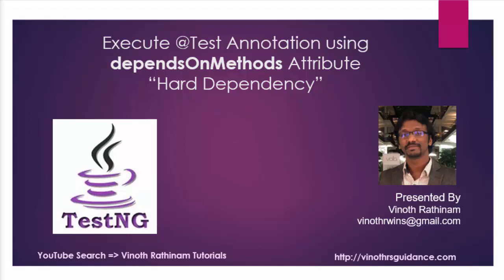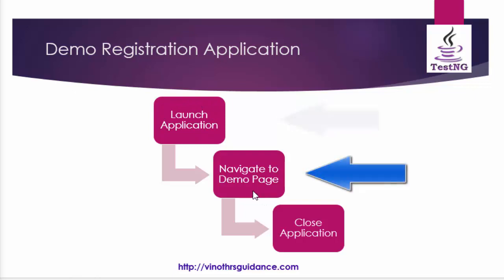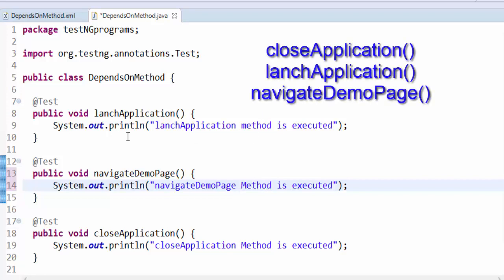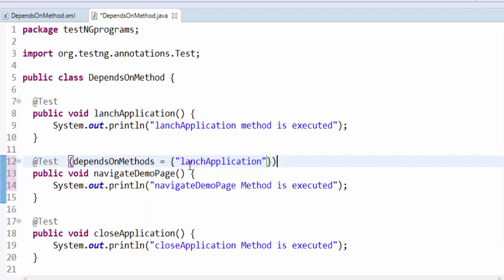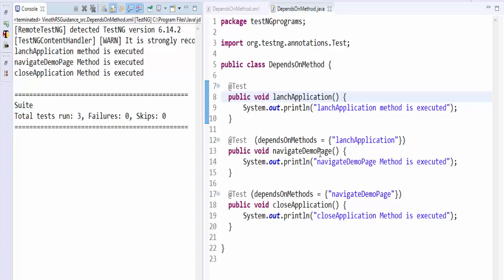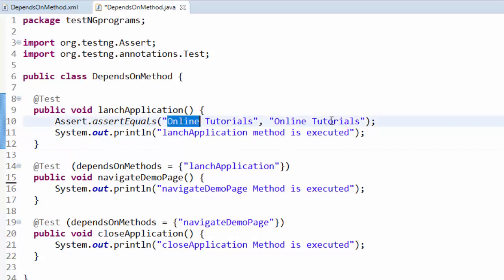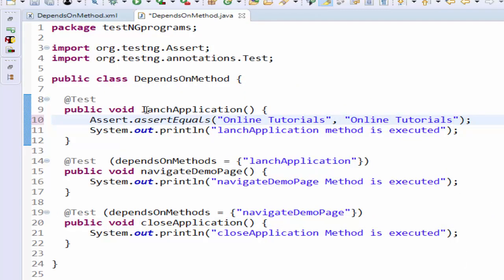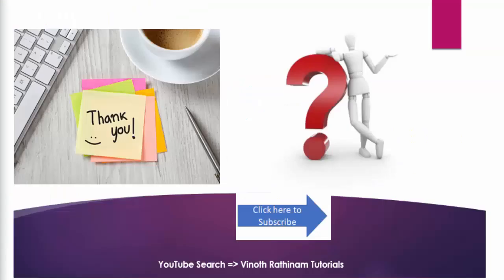How to Execute TestNG Testcase using dependsOnMethods Attribute?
TestNG Tutorial for Beginners : How to Execute TestNG Testcase using dependsOnMethods Attribute?

introduction to testng
testng for selenium
testng installation
testng tutorial java
testng annotations
testng tutorial
testng annotations in selenium
testng framework in selenium

Regards,
Vinoth Rathinam